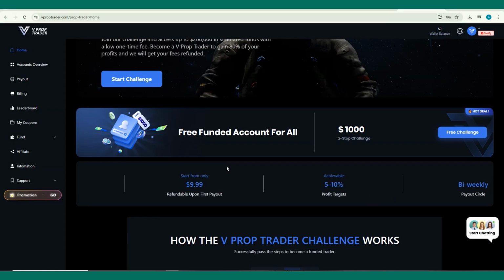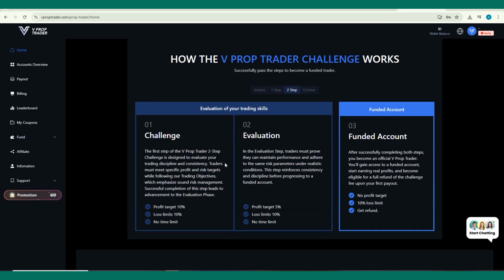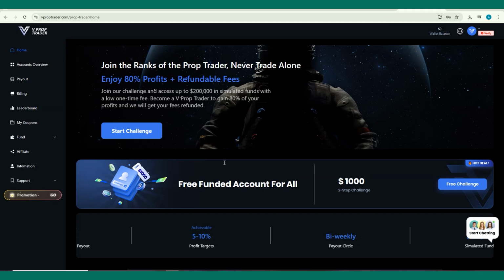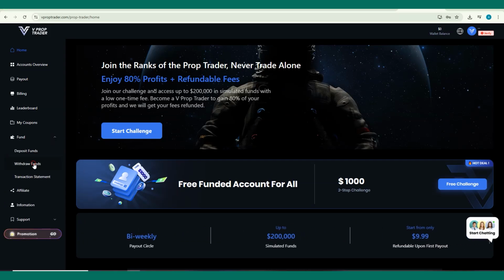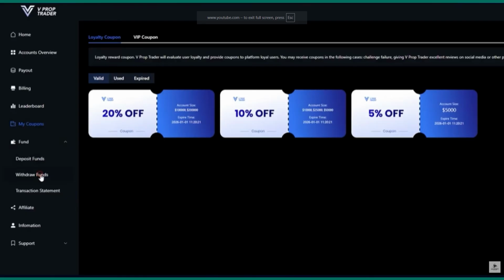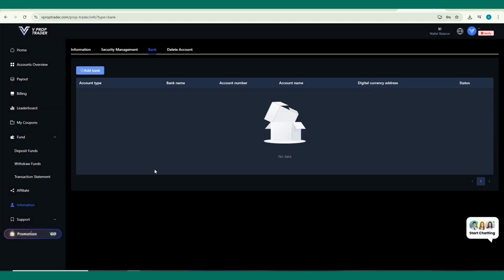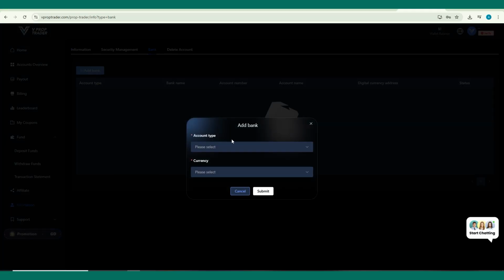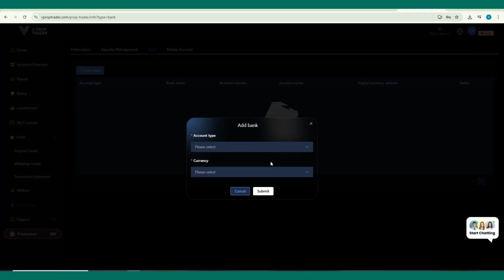How to Withdraw Money from V Prop Trader 2026 | Complete Working Guide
Hey friends and welcome back to a new honest review! This video explains how to withdraw money from V Prop Trader in 2026, covering the step-by-step withdrawal process, account requirements, and common issues users may face.

This video is for V Prop Trader users who want clear guidance on accessing their funds safely and efficiently.